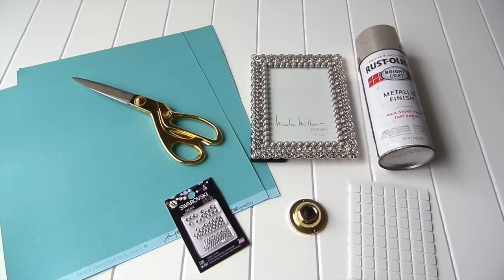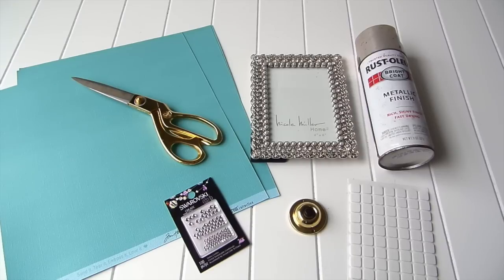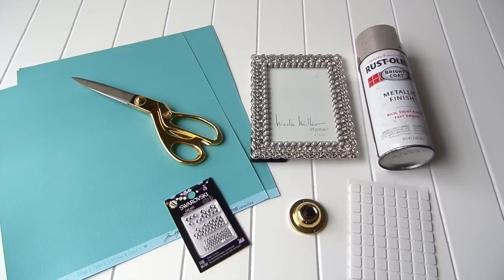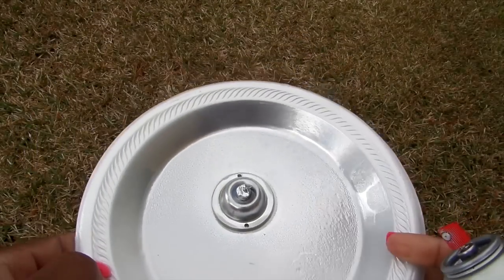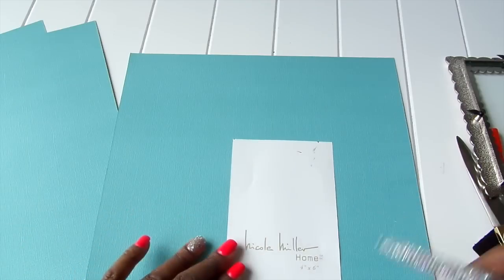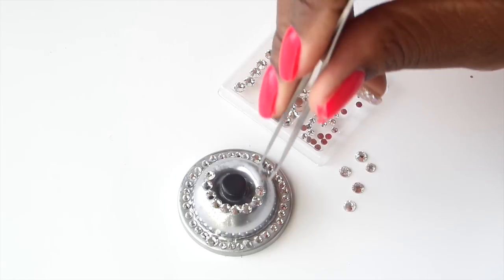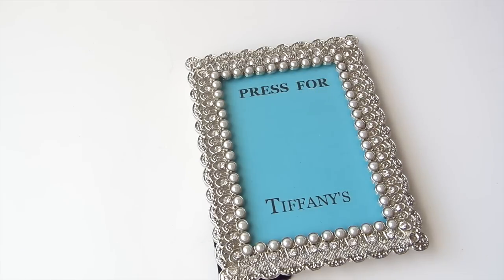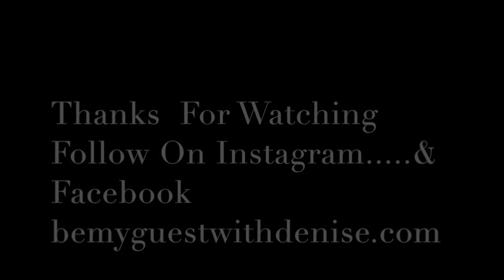Press For Tiffany's [ DIY Wall Art ]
Thumbs Up! DIY Chic & Simple ''Press for Tiffany's'' frame art. See a tutorial and tips on how to create this frame. Details on my blog @ bemyguestwithdenise.com